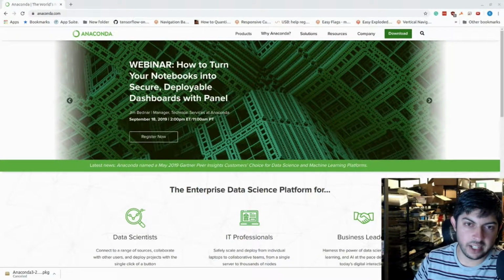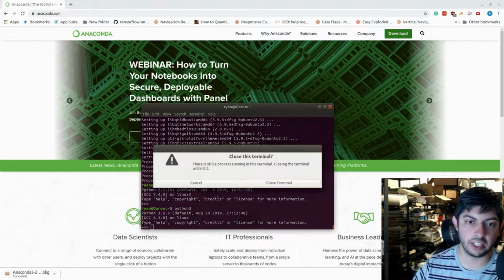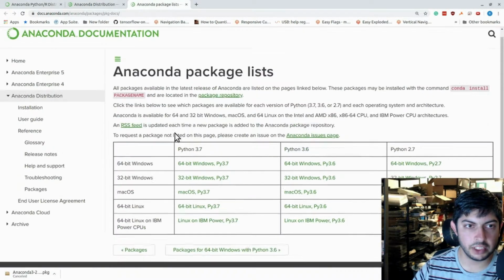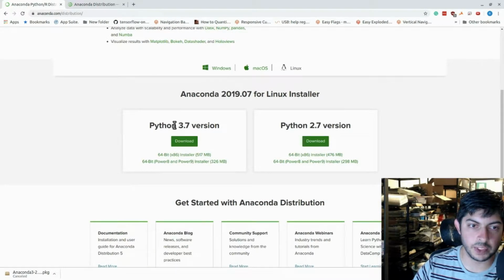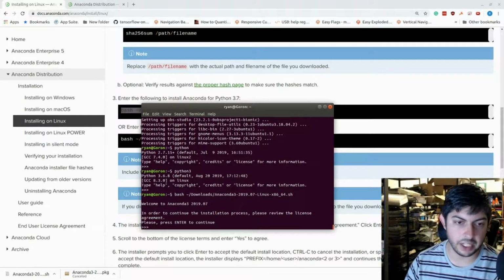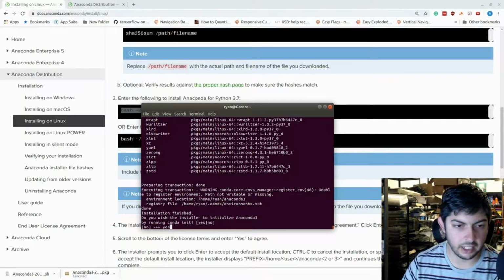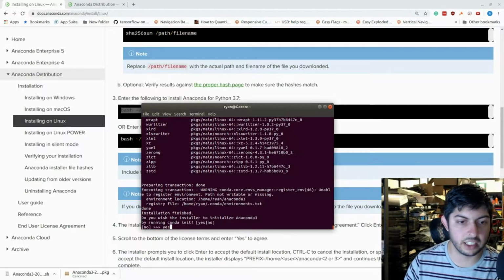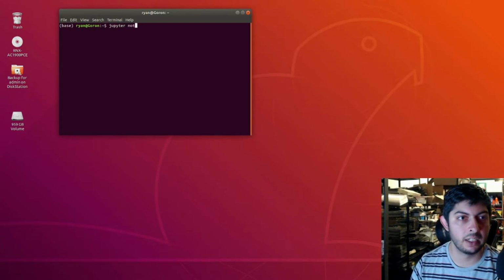Tutorial: How to install Anaconda on Ubuntu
In this video we go over how to install anaconda and get prepared to do data science work.